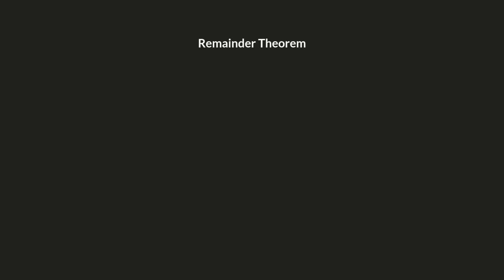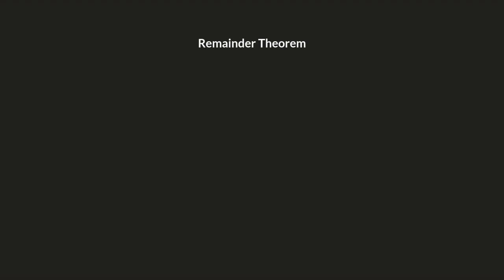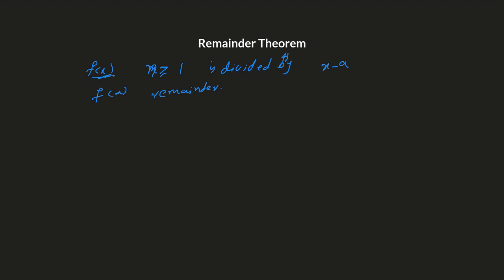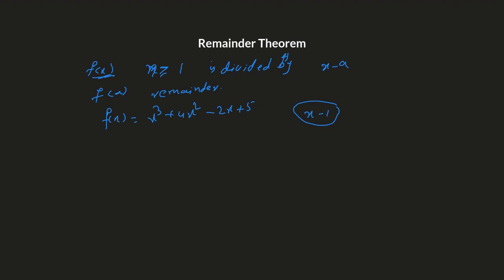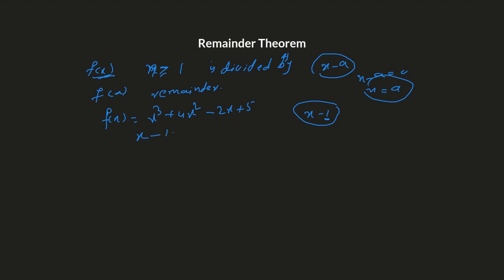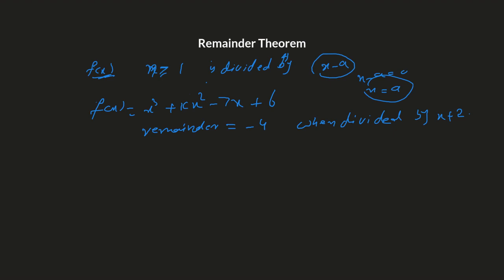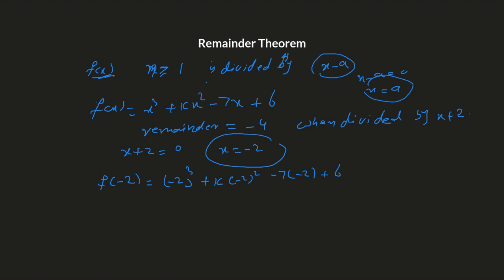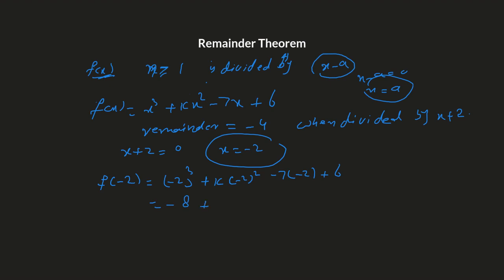Maths: Remainder theorem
The remainder theorem is when an unnamed polynomial, f(x) is divided by a linear polynomial , x - a, after division, if there is a remainder, it needs to be added to the multiplication.